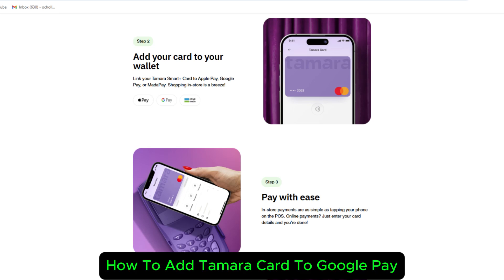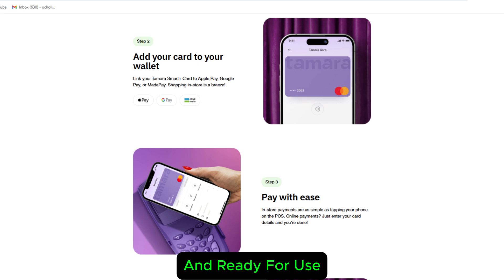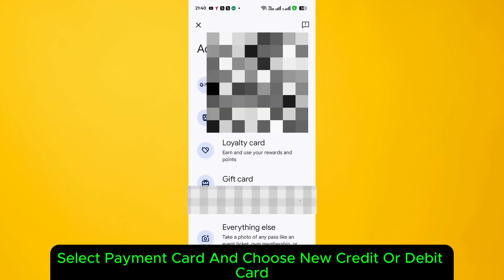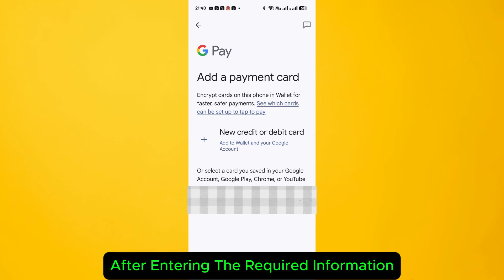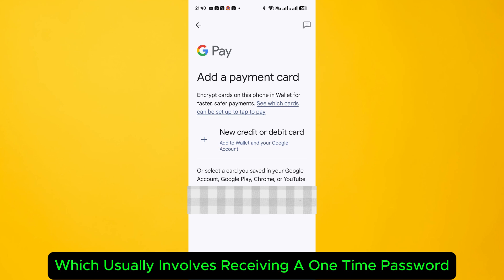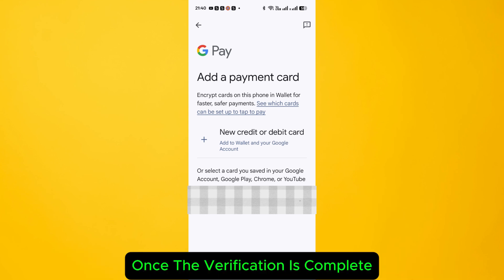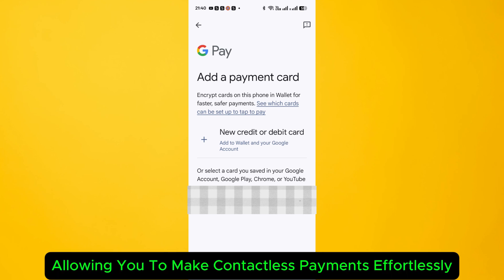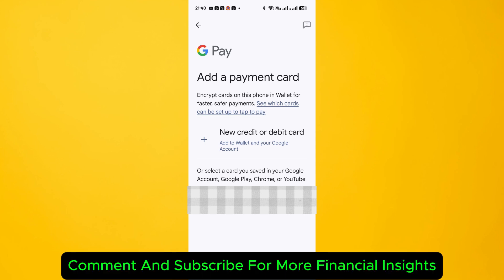How To Add Tamara Card to Google Pay Wallet – Easy Guide!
how to add tamara card to google pay Wallet  How To Add Tamara Card to Wallet  | How To Add Tamara Card To Gpay
Want to use your Tamara Card for seamless payments? In this step-by-step guide, we’ll show you how to add Tamara Card to Google Pay Wallet quickly and easily. Whether you're looking for how to add Tamara Card to Wallet or how to add Tamara to GPay, this video covers everything you need to know!

🔹 In This Video, You'll Learn:
✔️ How to link your Tamara Card to Google Pay
✔️ Step-by-step instructions to add Tamara to GPay Wallet
✔️ Tips to ensure smooth transactions with your Tamara Wallet
✔️ How to make contactless payments using Google Pay

📌 Why Add Tamara Card to Google Pay?

🚀 Watch till the end to set up your Tamara Card in minutes!